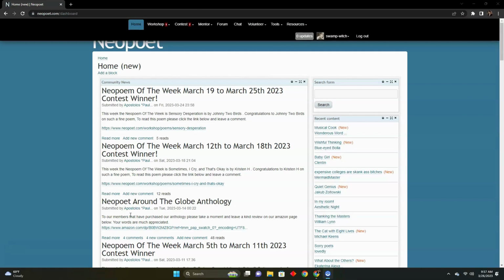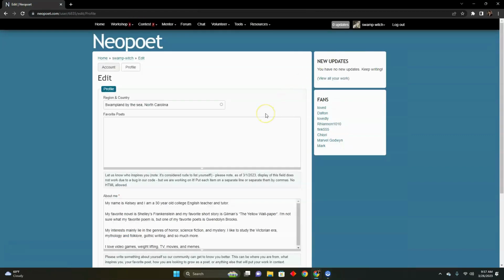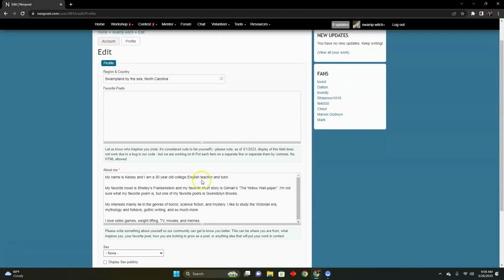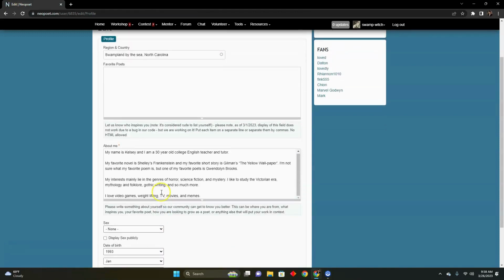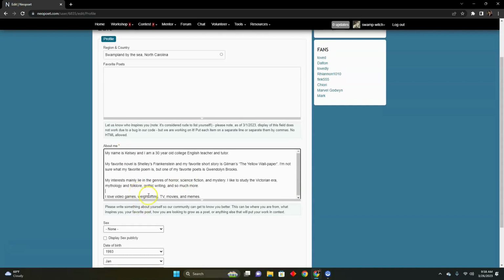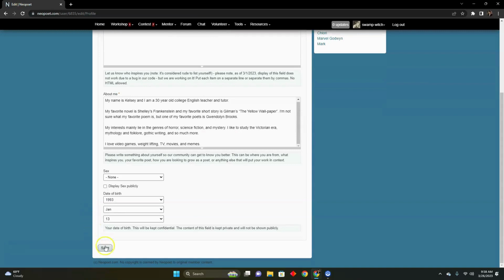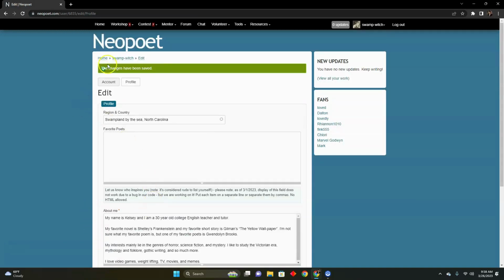Updating Neopoet Profile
This tutorial is for the first task in the Navigating Neopoet New Member workshop

🌐 Find this workshop and others at:

📝Step-by-step instructions:

1. From any page on Neopoet.com, find your username in the navigation bar at the top

2. Hover your mouse over your name (do not click).

3. A menu appears

4. Select the second option, “Edit my profile”

5. You can add information about where you are from, favorite poets, about me, your gender, and birthday

6. Gender and birthday are kept private; they are not shown on your public profile.

7. For this workshop, fill in the About Me section with 3 things about yourself. For example, I have included my favorite novel and short story, what I do for a living, and my hobbies.

8. Before you leave this page, click the save button at the bottom.

9. Done! When you have successfully completed this step, a green message will appear at the top of the page that says “The changes have been saved.”

10. To see the effect, click your name (instead of hovering like in step 2). This will take you to your profile.